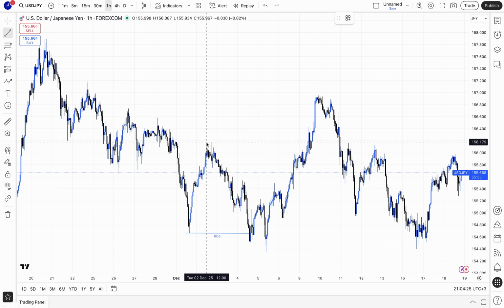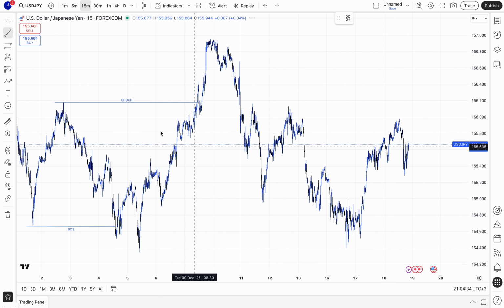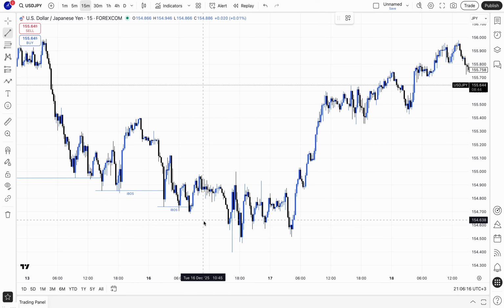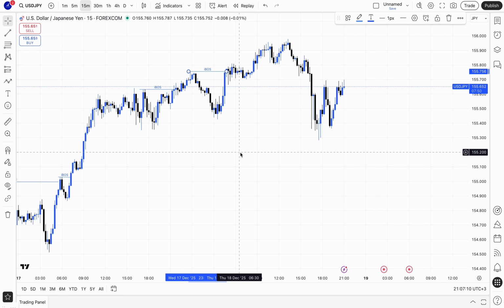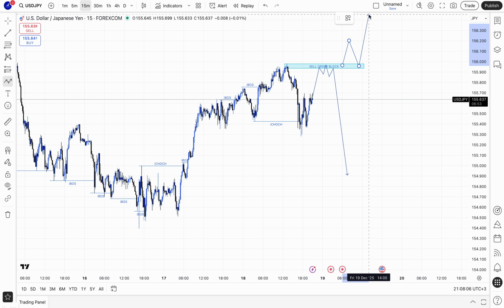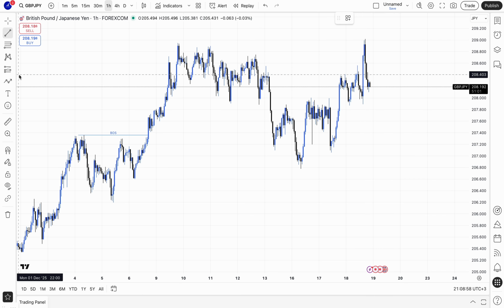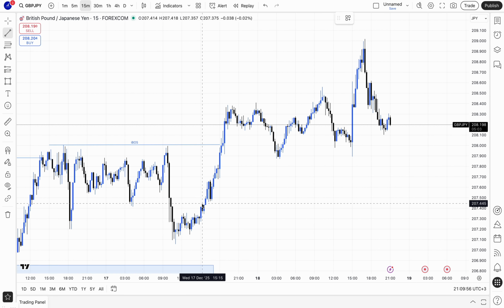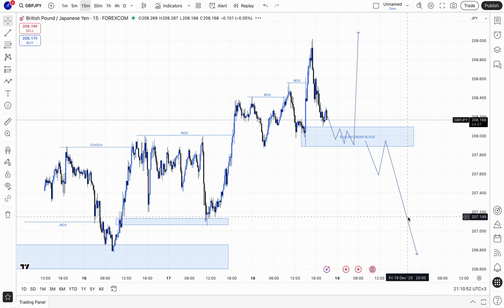DAY TRADING SETUP AND PLAN MARKET STRUCTURE | Full Top Down Analysis | Step-by-Step 18 DEC PART 2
DAY TRADING SETUP AND PLAN OUTLOOK MARKET STRUCTURE | Full Top Down Analysis | Step-by-Step 16 DEC PART 2 MUST WATCH